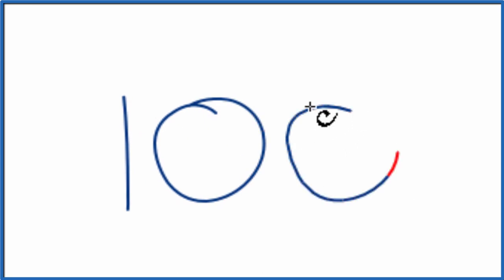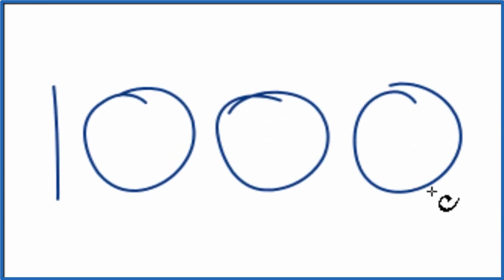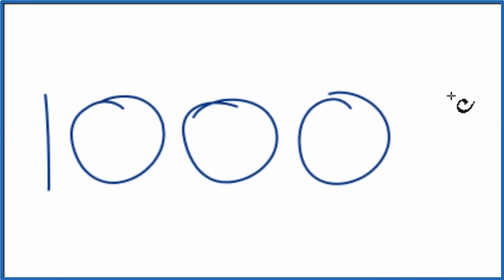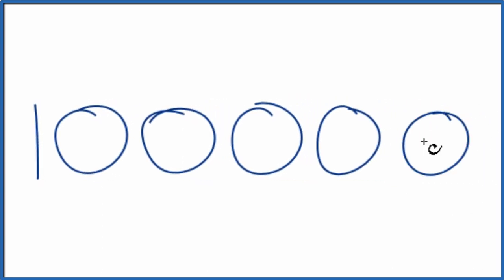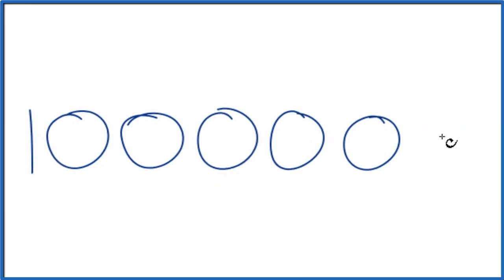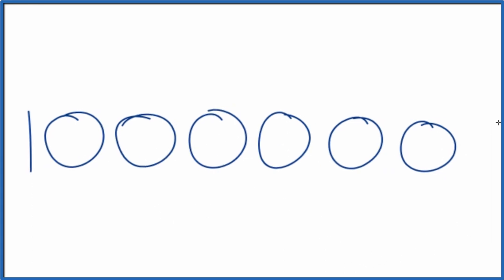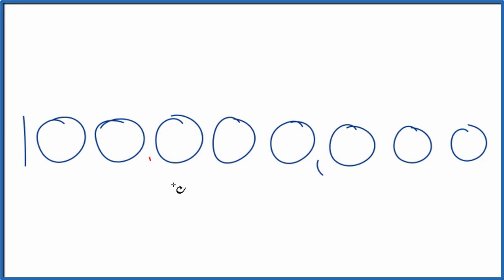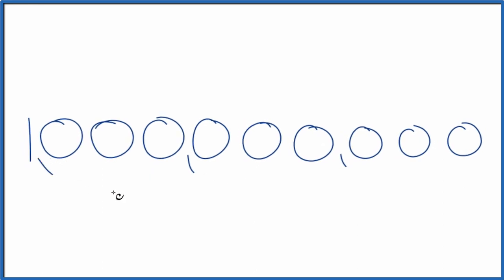How many zeros in one million?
When we think about one million, it's helpful to know that a million is one thousand thousands.  That's 1,000 x 1,000.
That gives you one million:
1,000,000
And there are six zeros in one million.